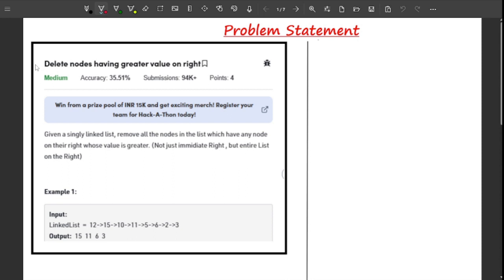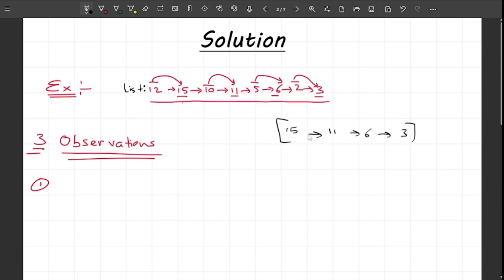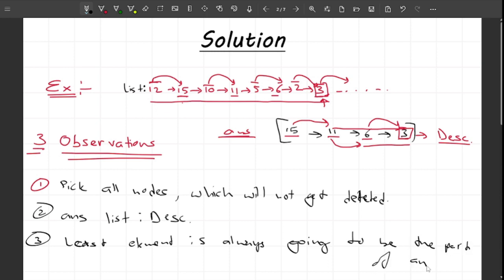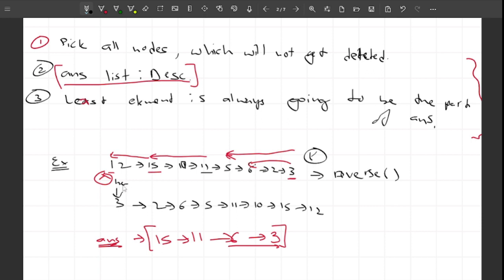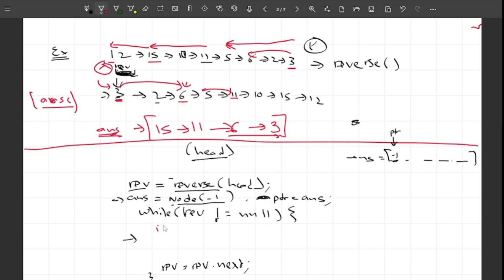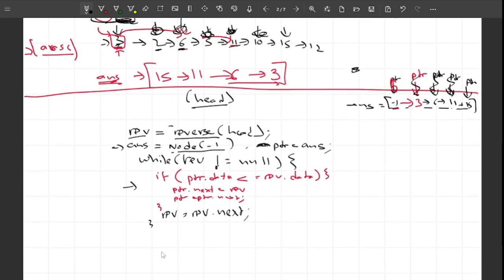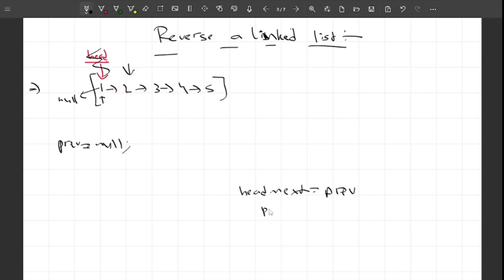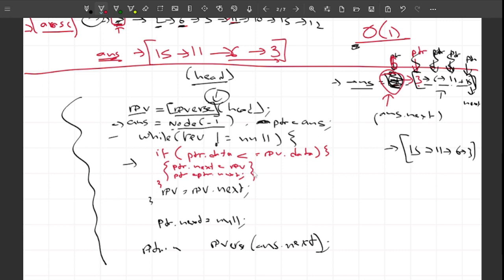Delete nodes having greater value on right | POTD | GFG Problem of the Day | C++ | Java | Python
Hey guys!! In this video, I've explained the gfg potd( Problem of the Day) - Delete nodes having greater value on right. This is really interesting problem based on Linked Lists.

Timestamps: -
0:00 Understanding the Problem Statement
02:02 Solution: Intuition and Approach
08:26 Pseudocode with dry run
14:26 Reversing a List
17:28 Code Implementation (C++, Java, Python)
18:13 Complexity Analysis

Happy Coding :)
Keep Learning !!